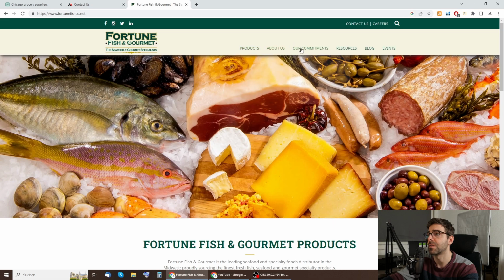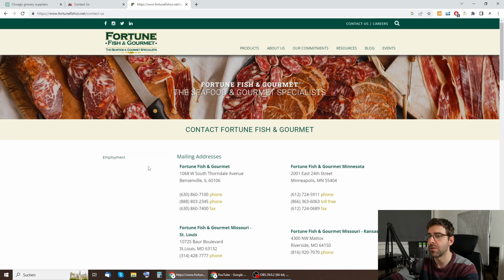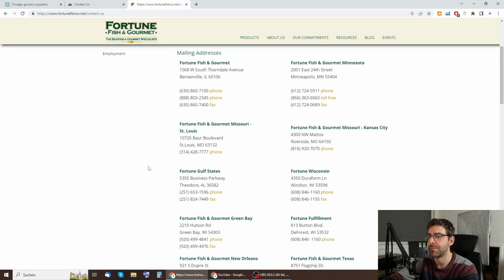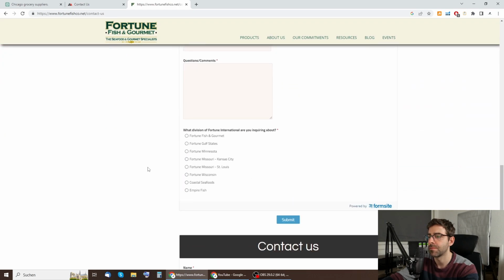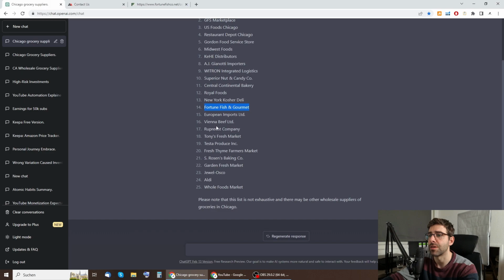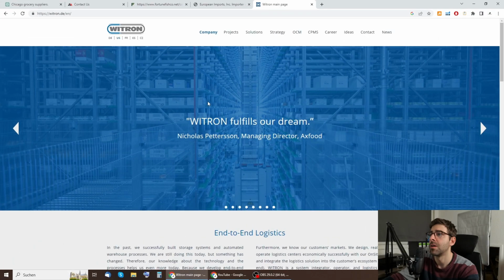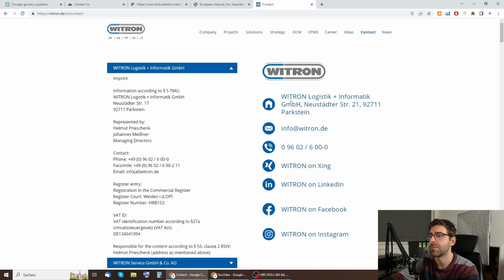Use ChatGPT to Find and Contact Wholesale Supplier for Amazon FBA 2023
Stop spending hours searching for wholesale suppliers in your niche! Use ChatGPT to do the heavy lifting!

Prompt 1 used to find suppliers: “Create a list of 25 grocery wholesale supplier in chicago”

Exchange "grocery" with any niche you are interested in souring. Then exchange "chicago" with different big or small cities to find supplier close to you!

In order to let ChatGPT draft a e-mail template you can use the prompt: "Draft E-Mail to Supplier to open wholesale account” Feel free to try changing the prompt or adding more information!

Hope this helps you find your next wholesale account for your Amazon FBA Business, Dropshipping or your Online Store!

Time Stamps
0:00  Intro
0:19 Find Supplier
1:09 Contact Supplier
1:52 E-Mail Template
2:53 Key Point for E-Mail
3:22 Tip for more replies